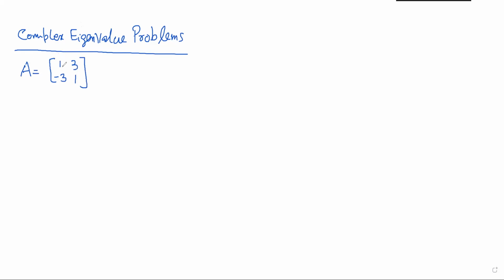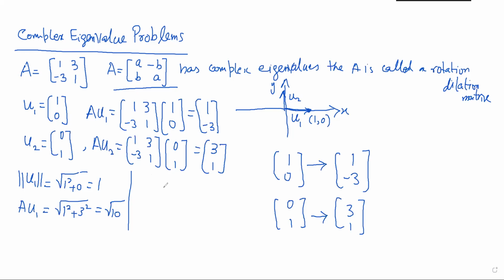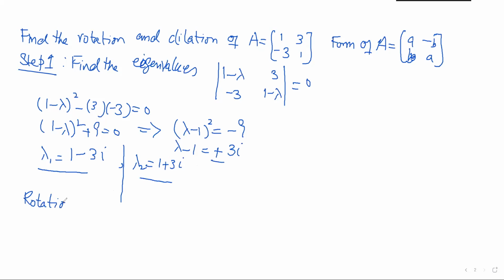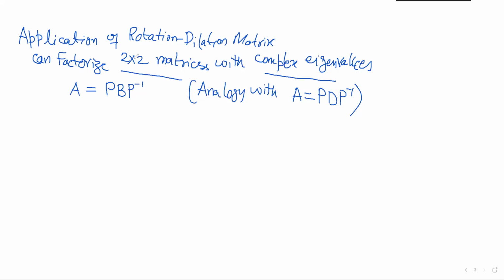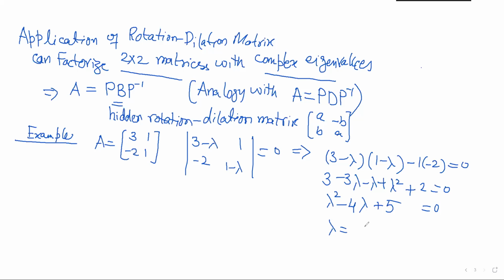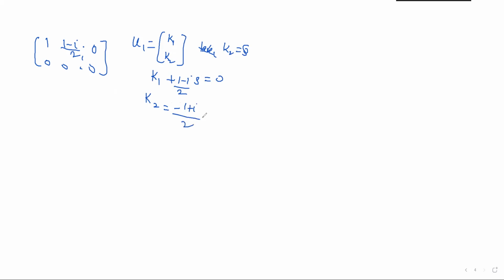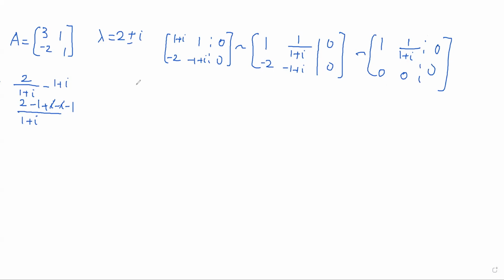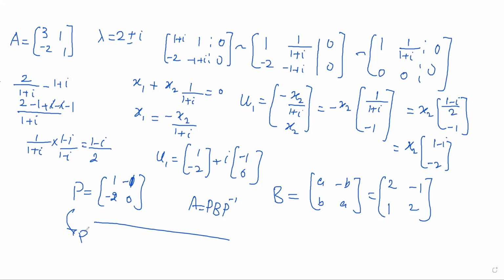Lecture 2020 11 16 Complex Eigenvalues and PBPinverse factorization